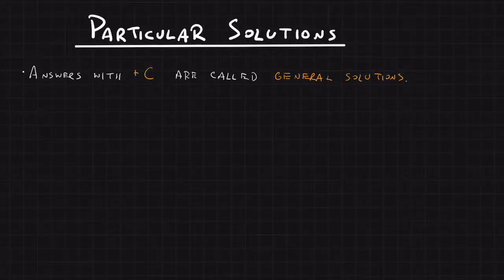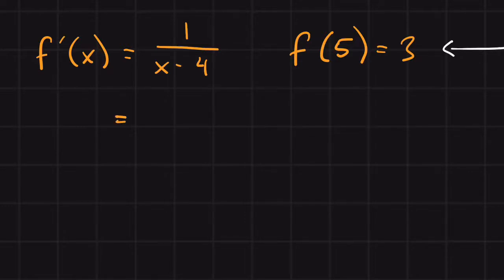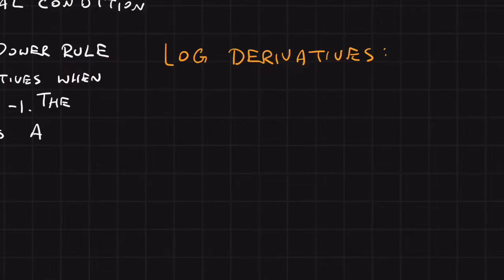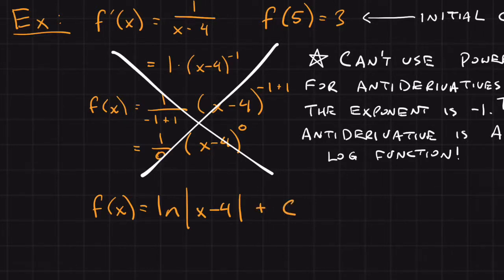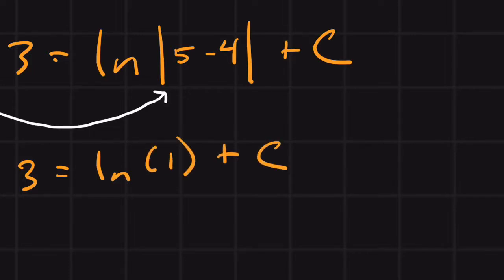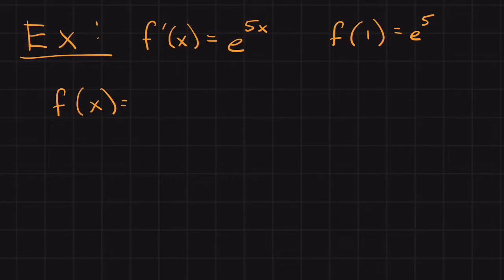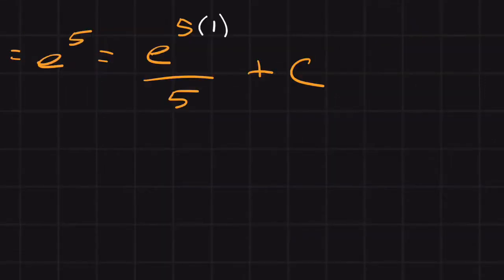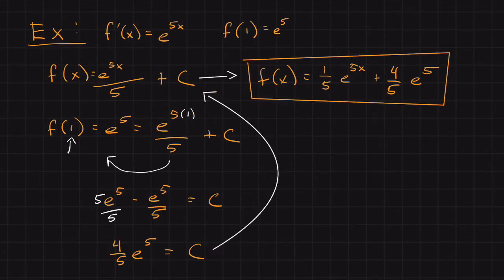M 4-9: Particular Solutions of Antiderivatives - Examples